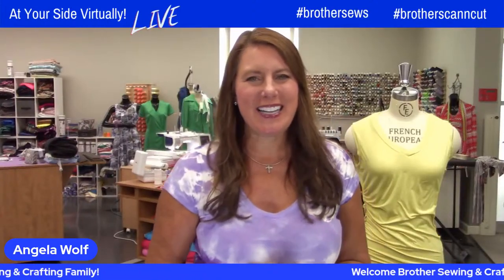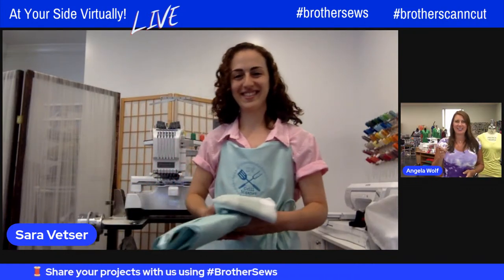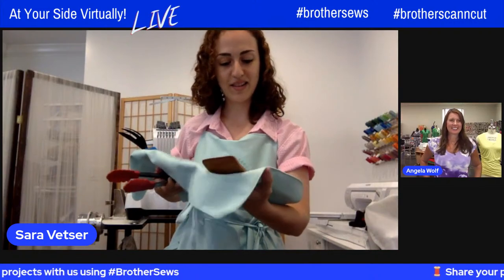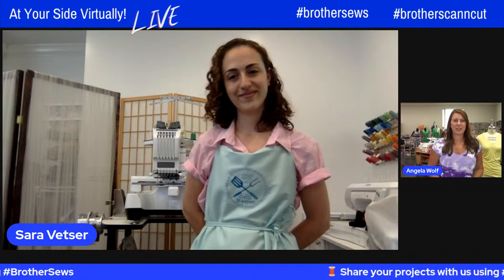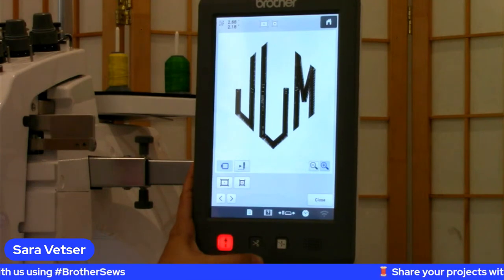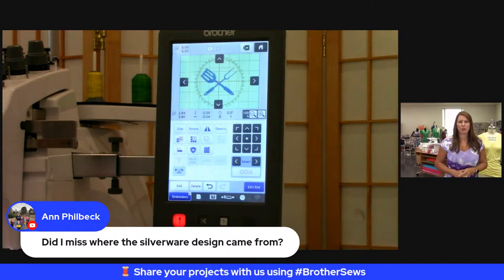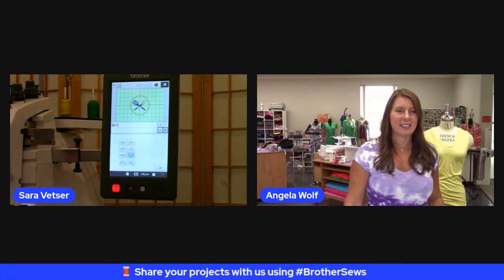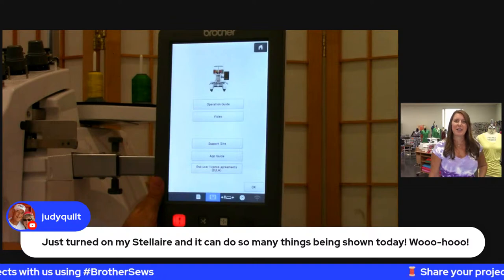Ep 280: At Your Side Virtually!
Ep 280: At Your Side Virtually! Pump up the grill masters in your life with these National Grilling Month-inspired projects.  Join Brother Brand Ambassador Angela Wolf and Brother Educator Sara Vetser.